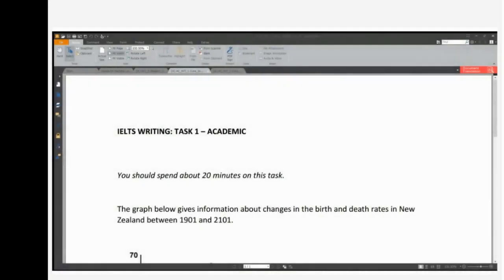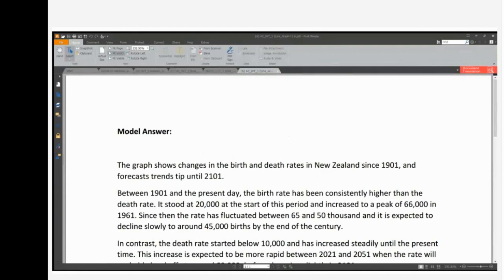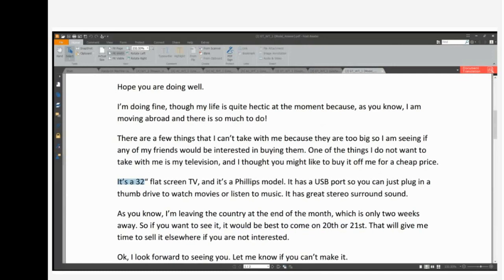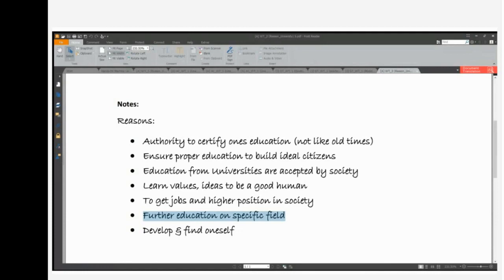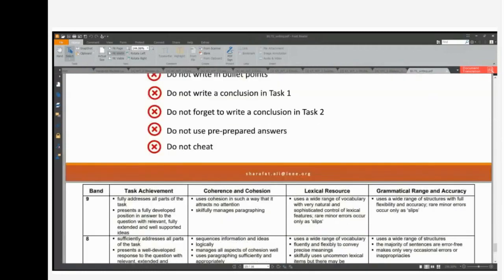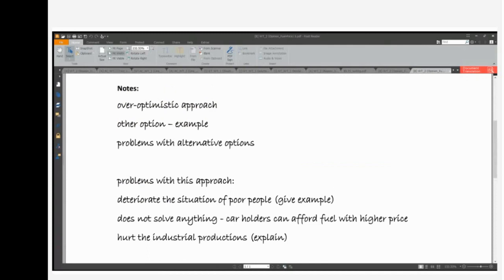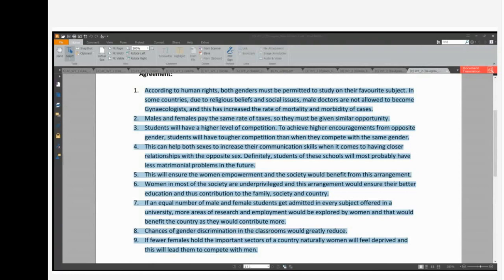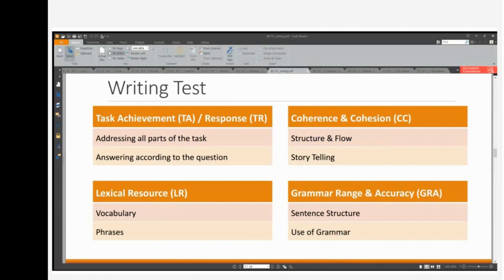IELTS Writing Live Class | Task 1 Both AC & GT | Line Graphs by IELTS Success